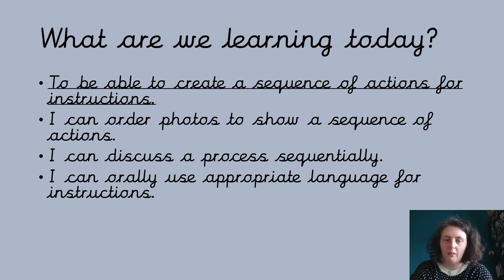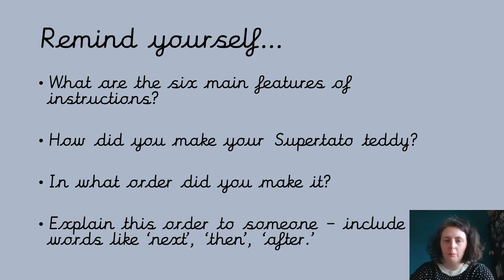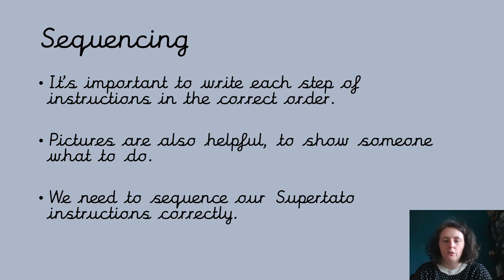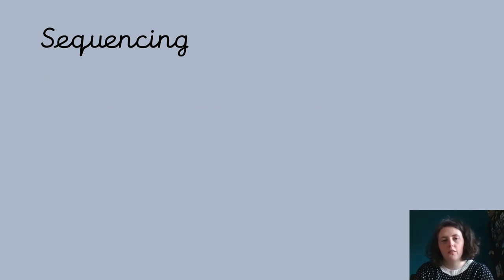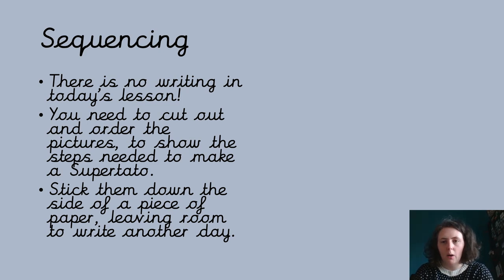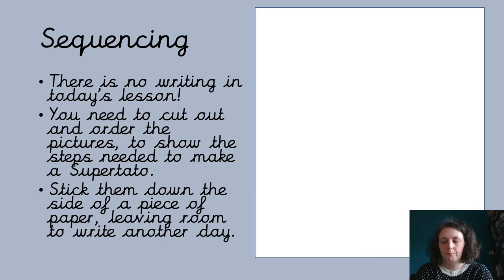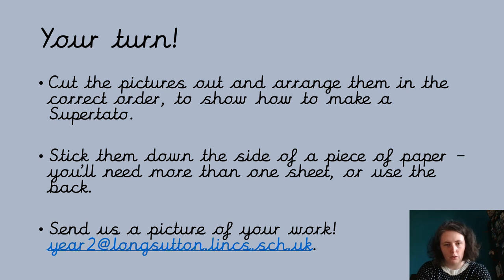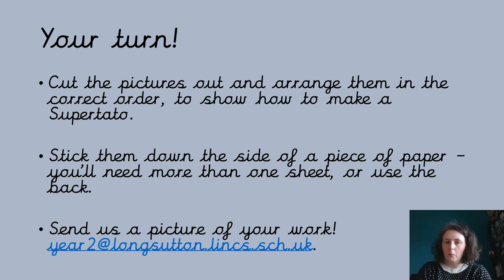Wednesday 3 2 21 English